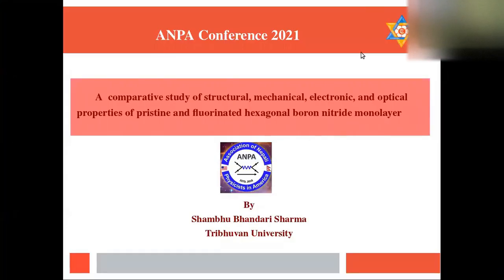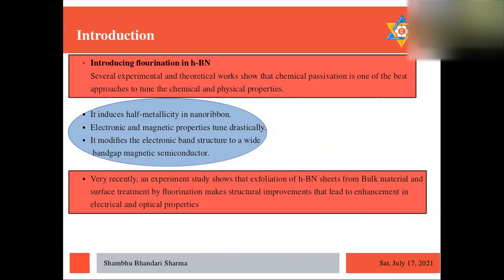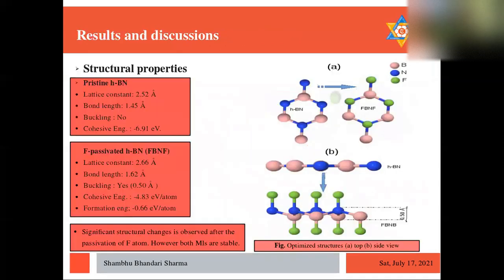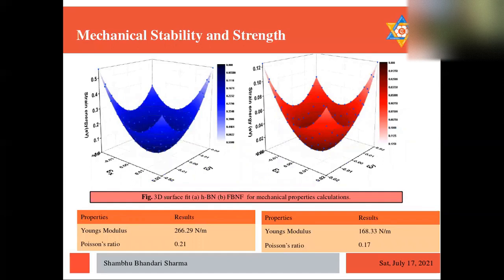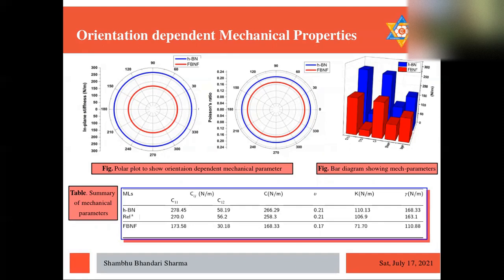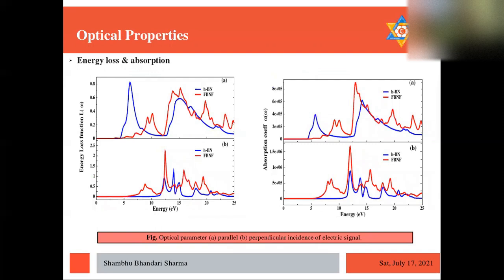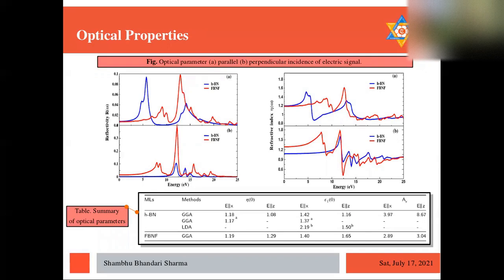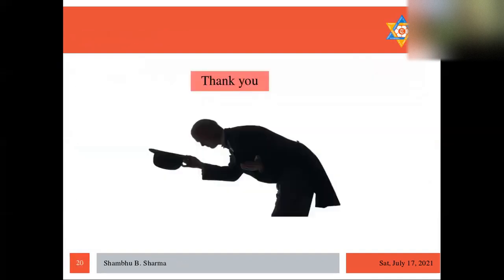Structural, electronic, mechanical, & optical properties of Fluorinated hexagonal BN monolayer.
I already made a video related, how to plot the band graph of F-BN | Electronic properties. This all calculation was done by using SIESTA. SIESTA is both a method and its computer program implementation, to perform efficient electronic structure calculations and ab initio molecular dynamics simulations of molecules and solids.